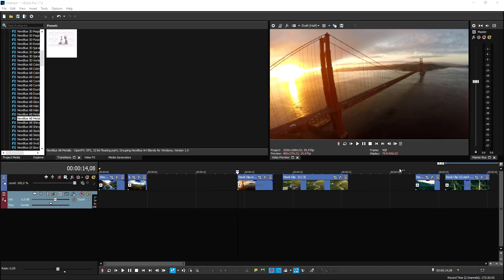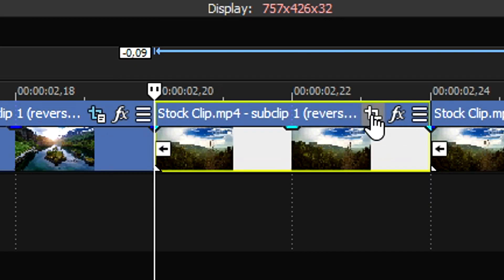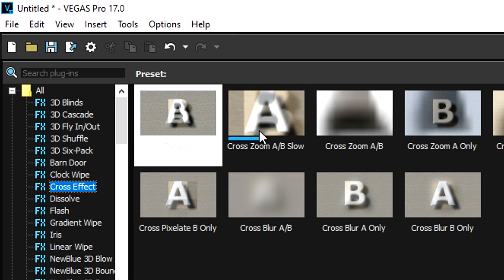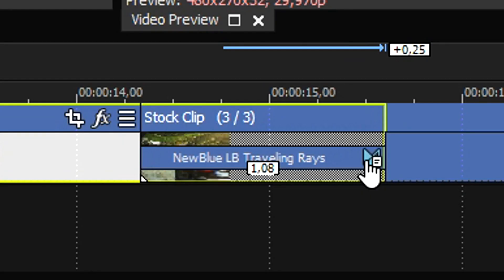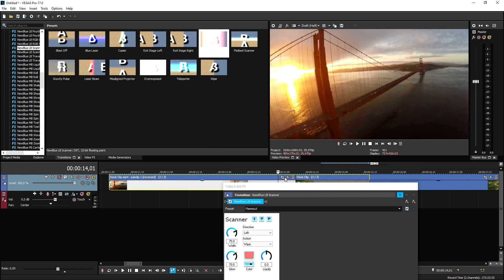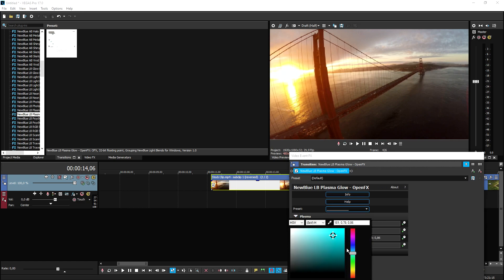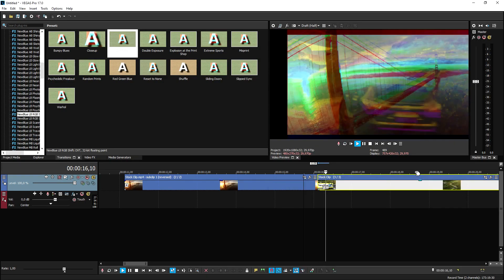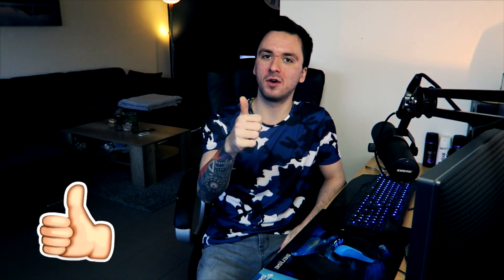VEGAS Pro 17: How To Create Cinematic Transitions - Tutorial #476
- - Today I will be showing you how to create cinematic transitions in VEGAS Pro 17! Make sure to SMASH that like button below as well! Stick around for more content!